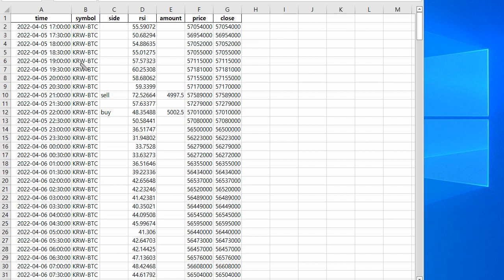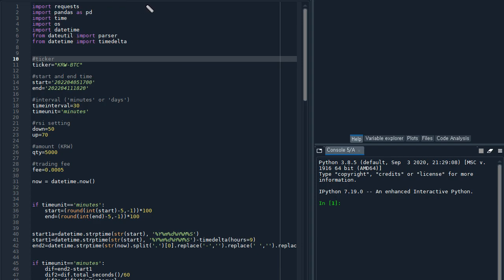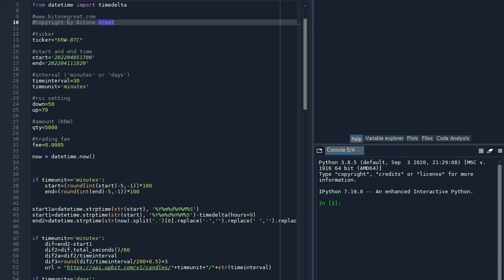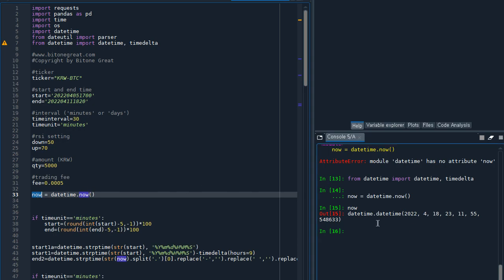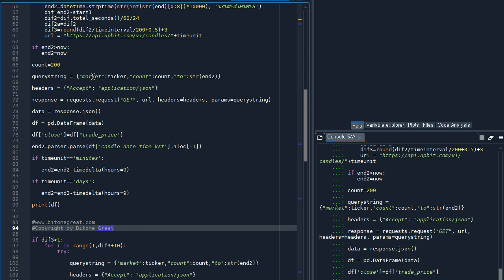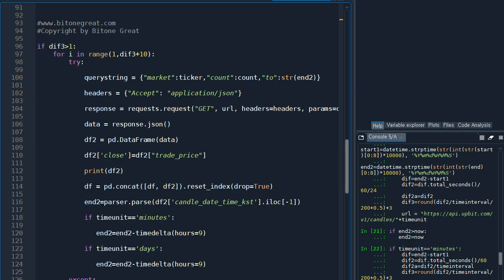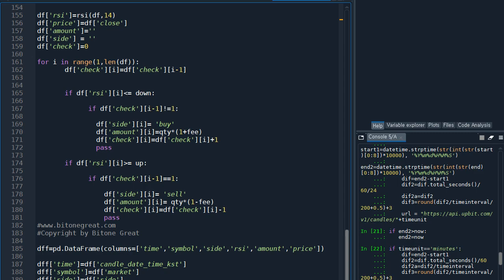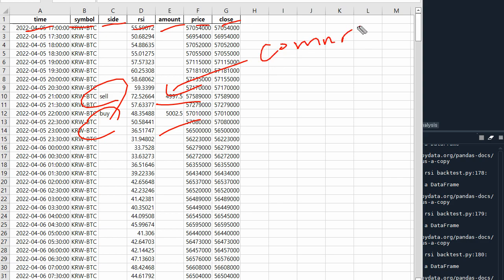[UPBIT][Python API] RSI Strategy Backtesting (Cryptocurrency, Bitcoin, Trading)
🔥Binance Futures RSI Signal Telegram Channel🔥
5 min

Our Partners

🔥Telegram Trading Alarm for Binance Exchange (Bollinger Band, RSI, etc.)🔥